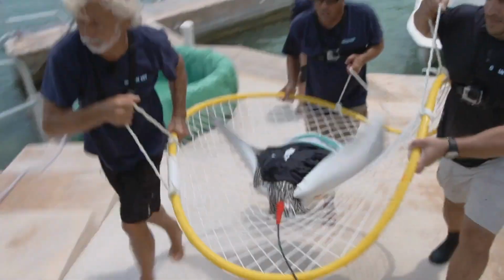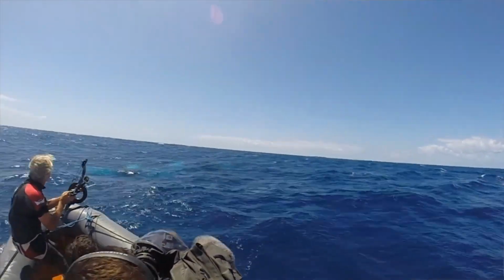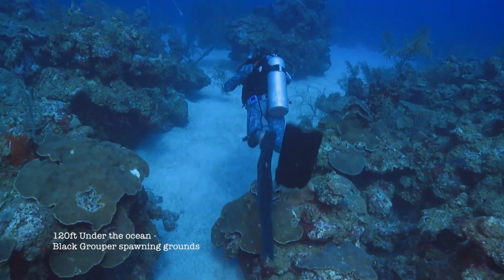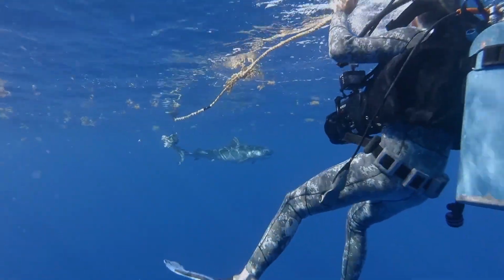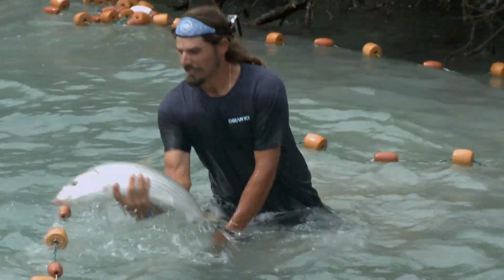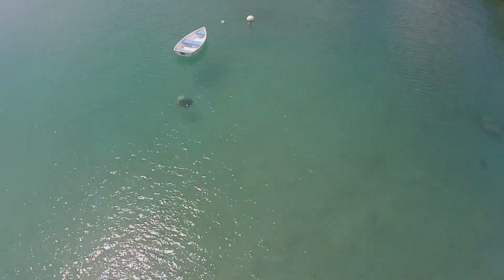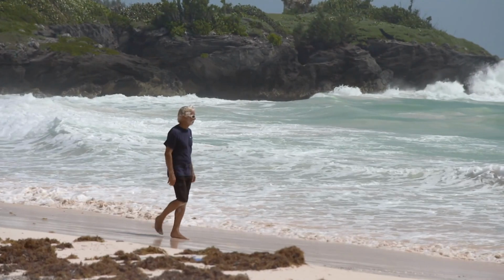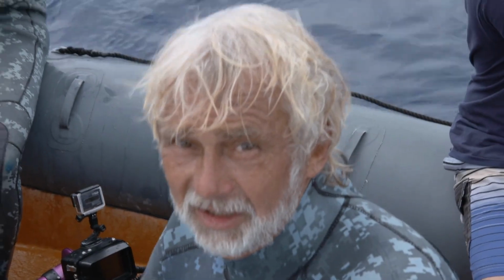Near-Death Experiences in Bermuda Expedition | Full Documentary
In this special episode of Ocean Vet Neil Burnie and his team let us in behind the scenes for this excruciatingly ambitious journey. Over 130 days of filming and being at sea they set out to capture, rescue and monitor some of the most rare and breath taking marine life known to man.

Find out first hand from the cast and crew, real life close calls, special moment and toughest challenges. Uncover what it really took for Neil Burnie to become Bermuda's Ocean Vet.

From Ocean Vet Series 1 Episode 11: Documentary series following Dr Neil Burnie as he explores the marine species around the awesome island of Bermuda.

Welcome to the OFFICIAL Curious? Natural World YouTube Channel.

Feeling curious? Learn something new and find your passion for the natural world by discovering what we can do collectively to better support our planet and what's living on it.

As well as finding out more about our planet, watch what it is like when faced with some of the deadliest, venomous and rarest beasts whether it be by hunting for them or by complete accident.